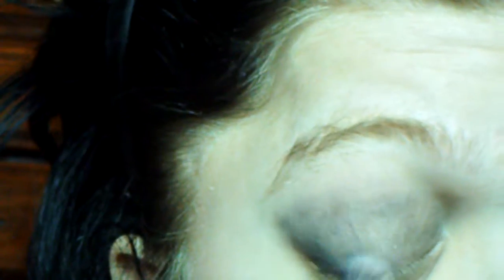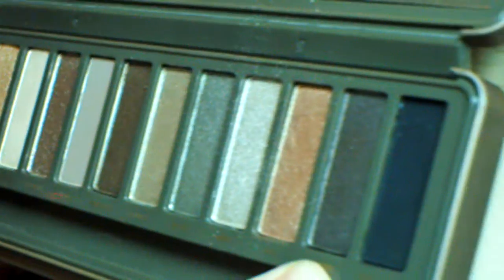mindnight black makeup tutorial